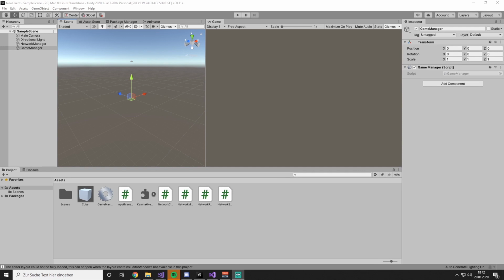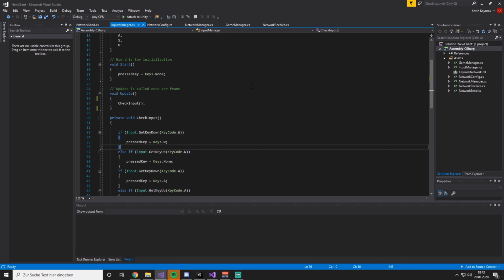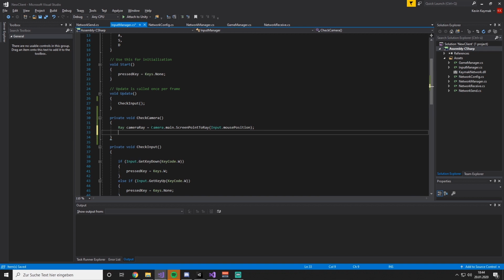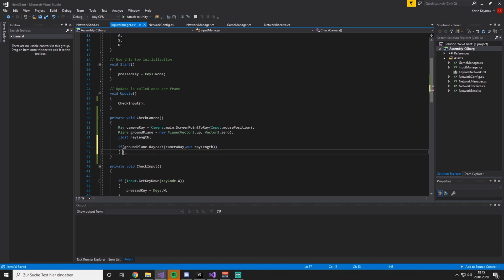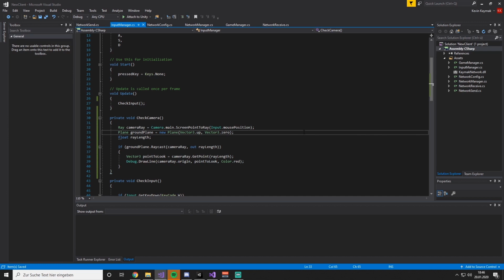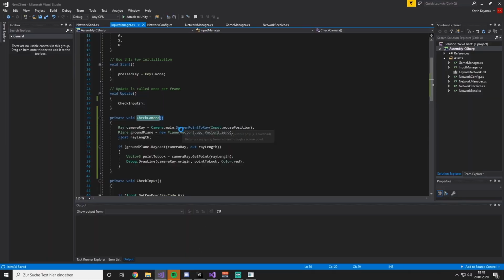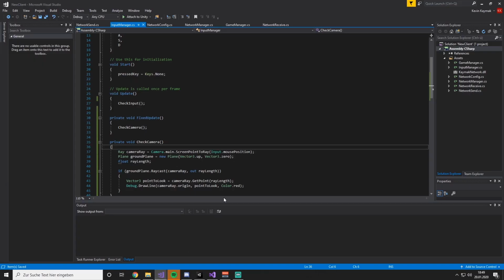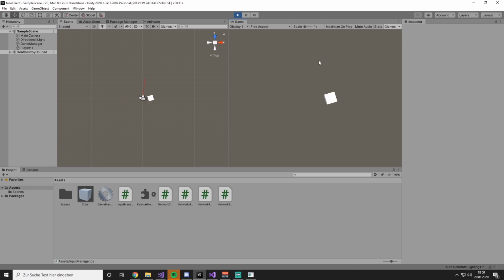2020 Unity Networking Solution: MOVEMENT ROTATION PART 2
NEW DISCORD In this video you are able to see how to implement my new custom networking into Unity.